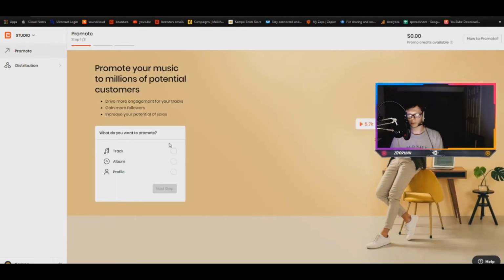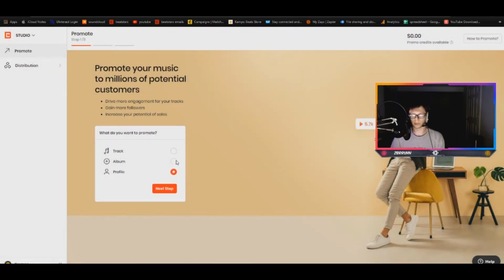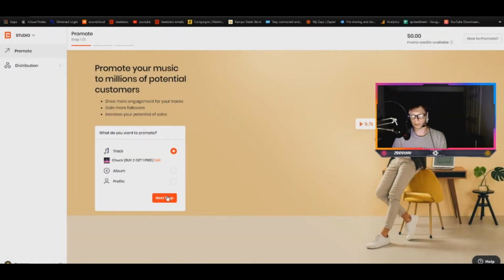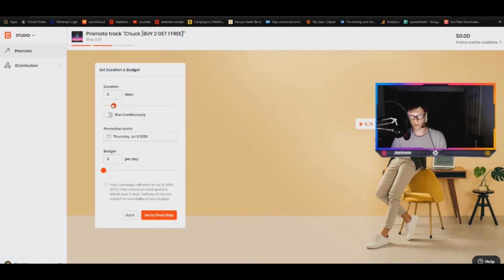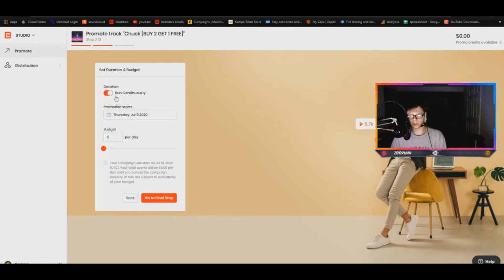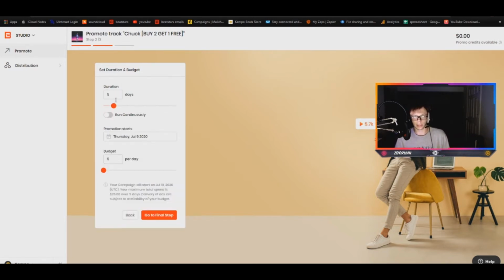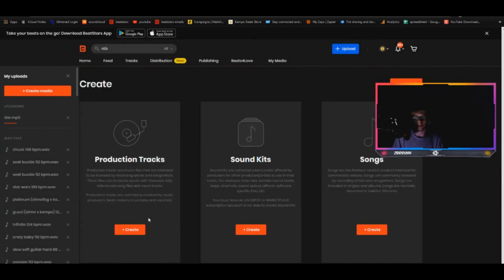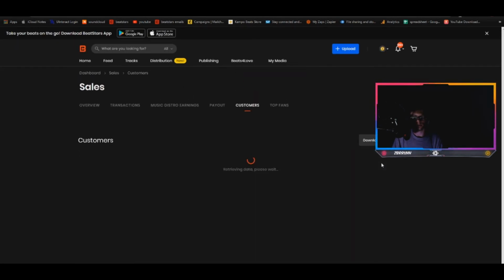The SECRET to getting sales on Beatstars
This video shows you how to obtain sales, plays and emails.